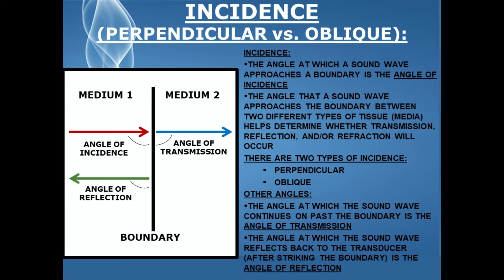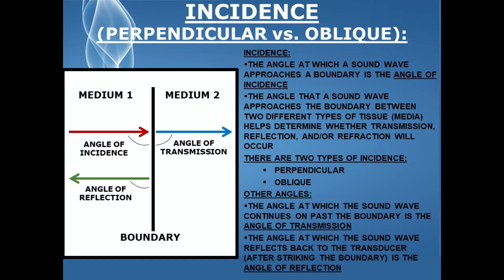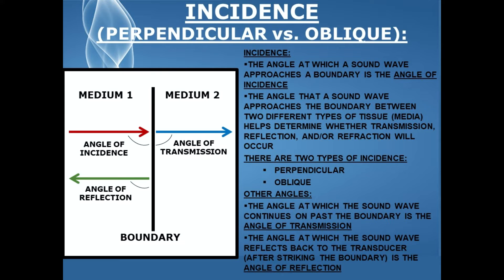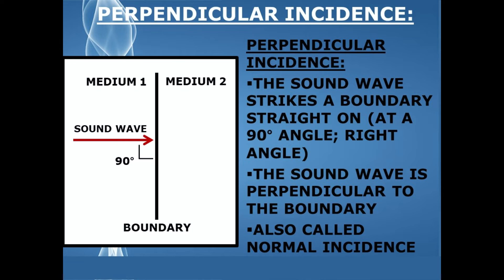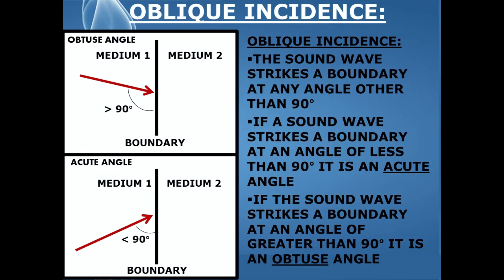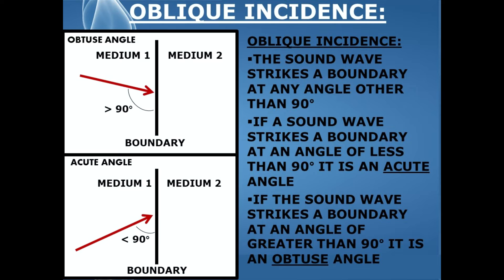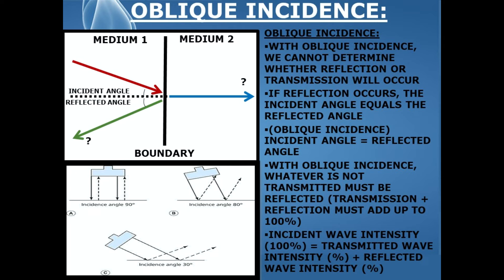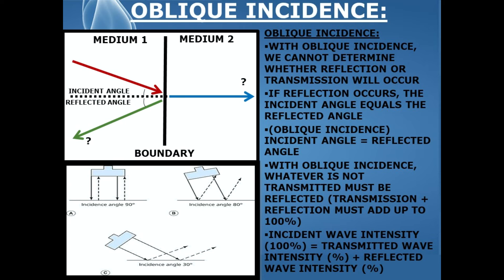Ultrasound Physics Review | Perpendicular vs Oblique Incidence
Ultrasound Physics Review | Perpendicular vs Oblique Incidence. Let's Review Ultrasound Physics! Discover what Ultrasound Incidence is and the types of Ultrasound Incidence. Explore the features of Perpendicular vs Oblique Incidence. This topic is on the ARDMS SPI exam.

Ultrasound Physics Review (Continuous Wave vs Pulsed Wave Ultrasound): coming soon!
Ultrasound Physics Review (Ultrasound Terms Associated with Continuous Waves): coming soon!
Ultrasound Physics Review (Parts of a Sound Beam): coming soon!
Ultrasound Physics Review (Ultrasound Safety & Bioeffects): coming soon!
Ultrasound Physics Review (Transducer Focusing & Steering): coming soon!
Ultrasound Physics Review (How Transducer Frequency is Determined): coming soon!
Ultrasound Physics Review (Attenuation Coefficient): coming soon!
Ultrasound Physics Review (Types of Transducers): coming soon!
Ultrasound Physics Review (Pulse-Echo Principle): coming soon!
Ultrasound Physics Review (How Transducers are Manufactured): coming soon!
Ultrasound Physics Review (Ultrasound Boundaries): coming soon!
Ultrasound Physics Review (Reflection): coming soon!
Ultrasound Physics Review (Image Dropout): coming soon!
Ultrasound Physics Review (Transmission): coming soon!
Ultrasound Physics Review (Impedance): coming soon!
Ultrasound Physics Review (Doppler Equation Explained): coming soon!
Ultrasound Physics Review (Impedance with Oblique Incidence): coming soon!
Ultrasound Physics Review (Impedance with Perpendicular Incidence): coming soon!
And more.

Chapters:
00:00- Ultrasound Physics Review (Perpendicular vs Oblique Incidence)
00:12- Ultrasound Incidence Defined
01:46- Ultrasound (Perpendicular Incidence Defined)
02:18- Ultrasound (Oblique Incidence Defined)
02:57- Ultrasound (Oblique Incidence Features)
04:26- End Card